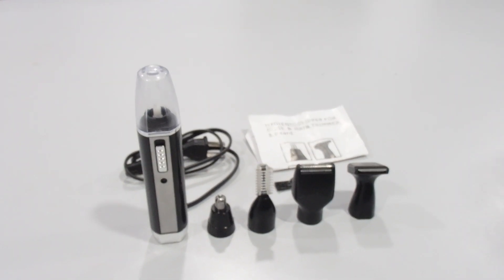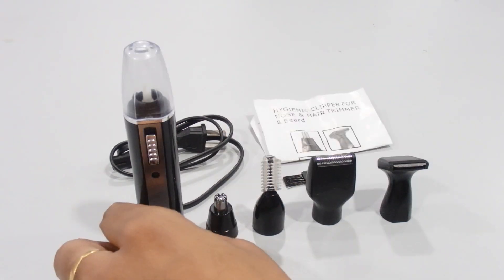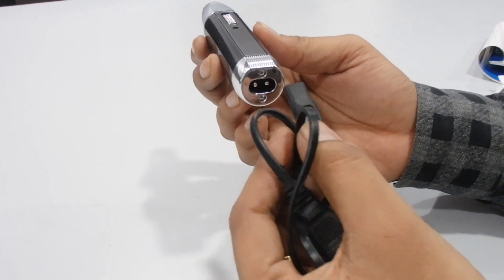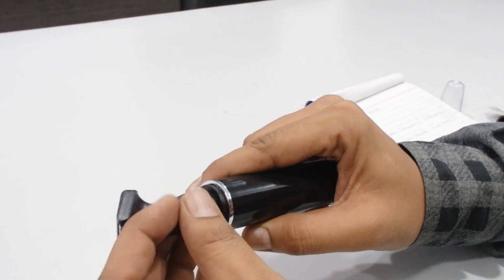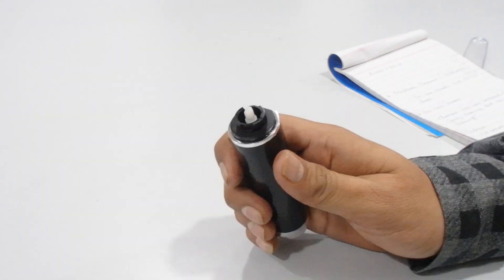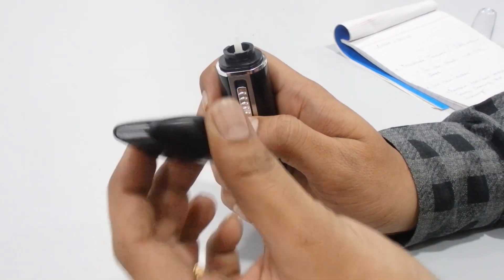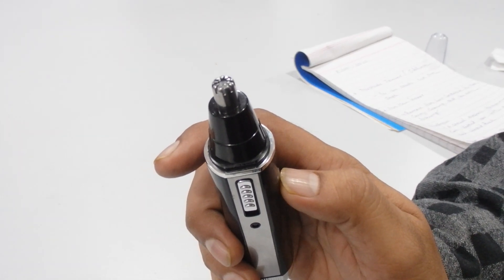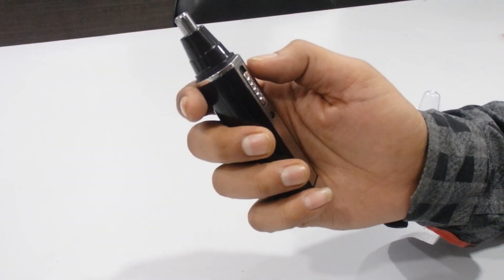4 in 1 Trimmer For Nose I Ear I Beard HAIR Trimmer !!!!!! US I UK Available In Ebay !!!!!!!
Description :

★ Four attachments for the easy switch: The stainless-steel
    circular-blade system guarantees accurate removal of ear hair,
    nose hair, beard and eyebrows, which without pulling and
    tugging.
★ Different from the traditional, it takes the static sound design,
    you don’t need to worry about its noise.
★ Safe and Comfortable.
★ Blades running 6500 revolutions per minute, you will be
    impressed by the efficiency.
★ Fully washable: simply rinse the blades after each use for long-
    lasting performance.
★ It works via a rechargeable battery, you don’t need to buy
    batteries. Charging time should be kept to 12 hours.

Specifications :

★ The nose hair trimmer for men makes it quick, clean and easy to
    trim nose and ear hair, detail eyebrows, and detail mustaches
    and beards. It is sharp yet safe and not easy to damage.
★ Strong Power
★ Stainless steel blade can be disassembled and cleaned directly,
    not only inhibits the growth of bacteria, and extend the life of the
    product.
★ Low Noise Design
★ Different from the traditional, this product takes the static sound
    design, you don’t need to worry about its noise.
★ Environmental Protection and Energy Saving
★ It can be charged to work, we kindly remind that charge time
    should be kept to 12 hours.
★ Multifunction
★ This 4 in 1 multi-function devices, as long as the conversion of
    the blade, you can easily trim beard, nose hair, ears hair,
    eyebrows. We believe that it will bring you a new look.

Note :

★ The cutter head is washable, but body not.
★ Please take off the cutter head when you are not going to use it
    for a long time.
★ Do not place it in a wet or high-temperature environment.
★ Adult only, please keep it away from children.

Package Includes :

★ 1 x Nose Ear Hair Trimmer (4 in 1)
★ 1 x Cleaning Brush
★ 1 x Charging Cord